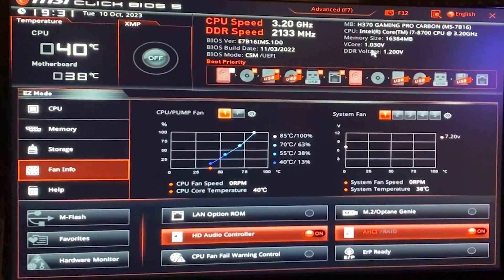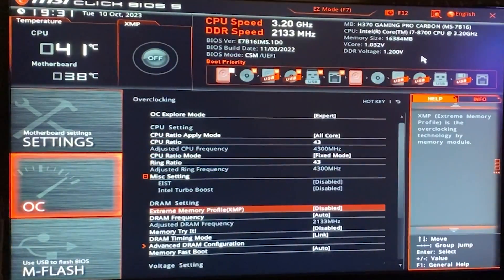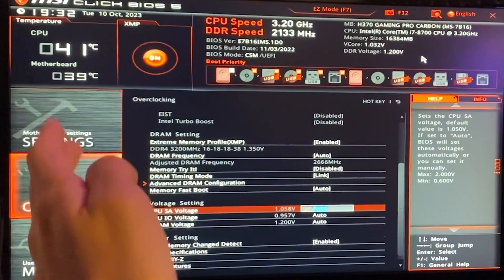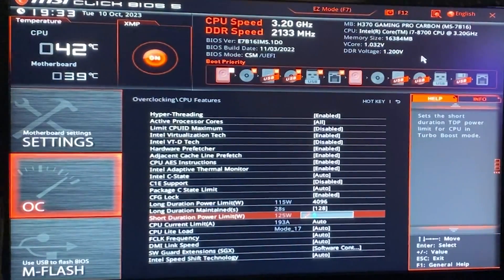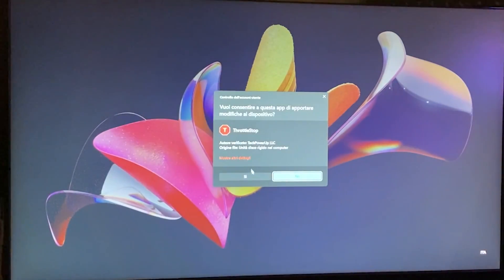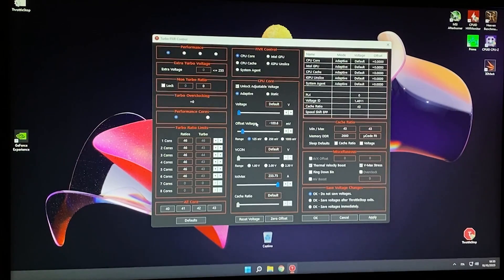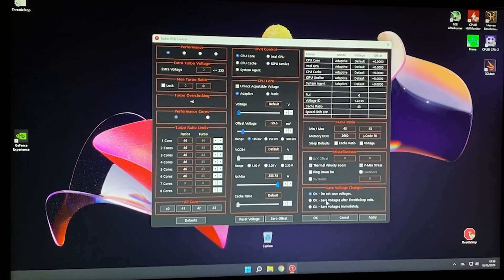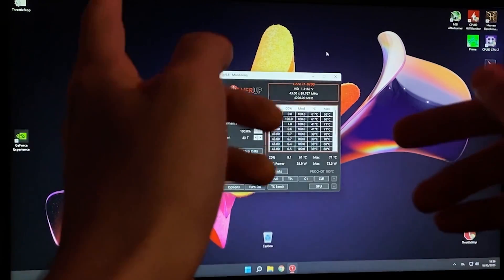Undervolt your Locked i7 8700 for more FPS and Lower Temperature!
Here's how to undervolt your i7 8700 and i7 8700k  in order to reduce the temperature and power consumption while increasing the performance at the same time!
It works on locked motherboards as  well.
It works for both B360 and Z390 plus for Z370 and B390 it will be the same! This will also helps reduce stutters and increase productivity performance.

Undervolting locked CPUs is often overlooked